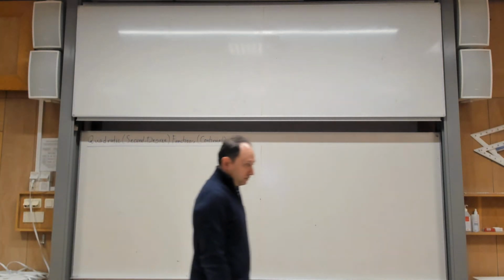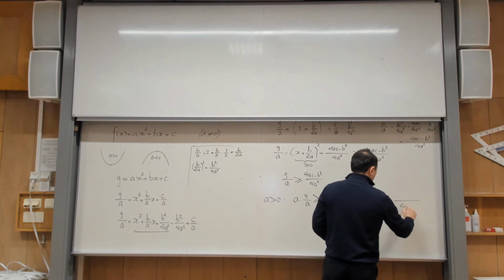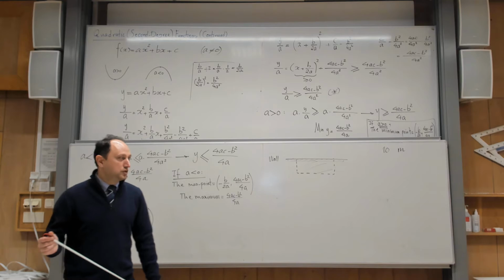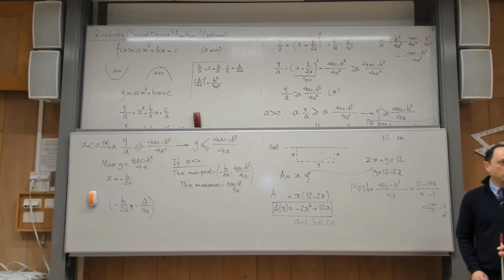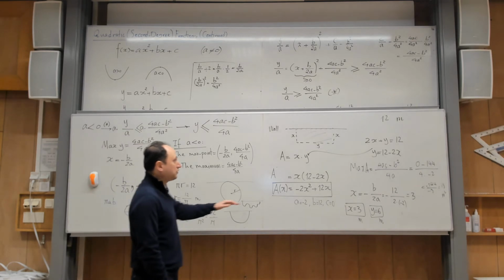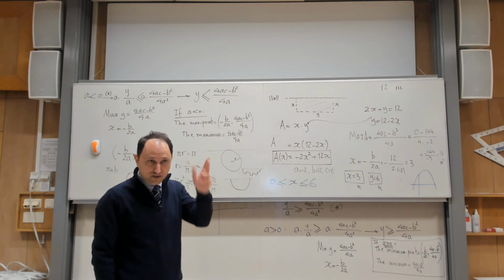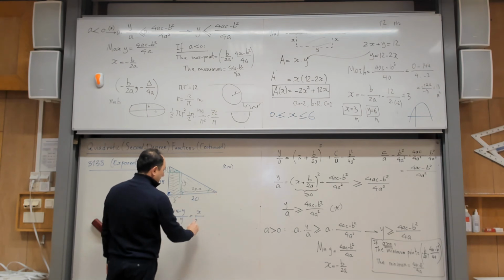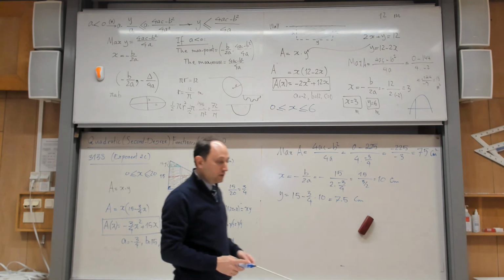Matematik 2c, Quadratic Functions, Part 2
In this video, I solve some optimization problems using what we learned regarding maximum and minimum of quadratic function in the previous lesson.